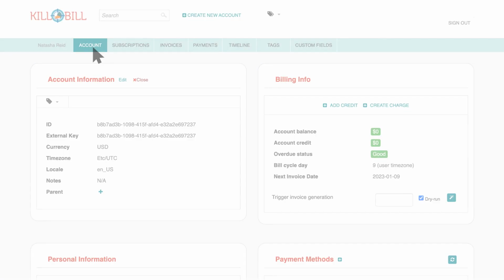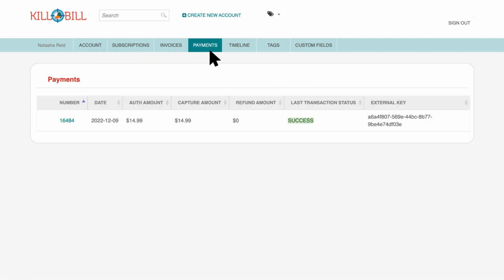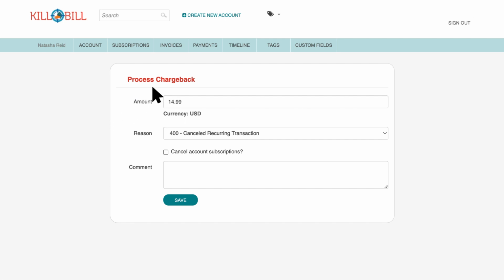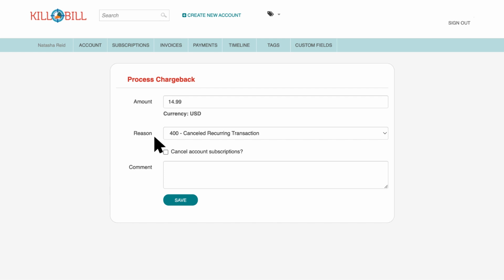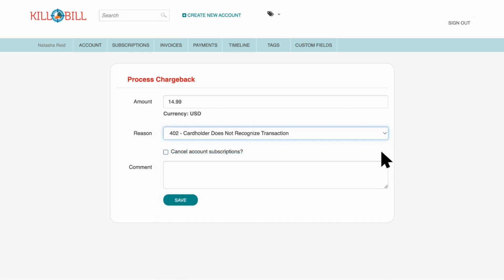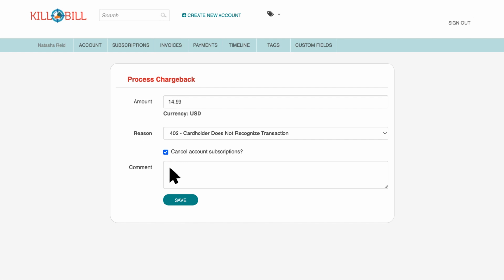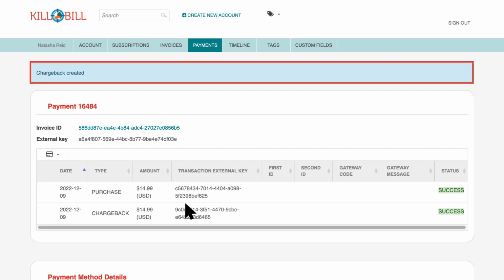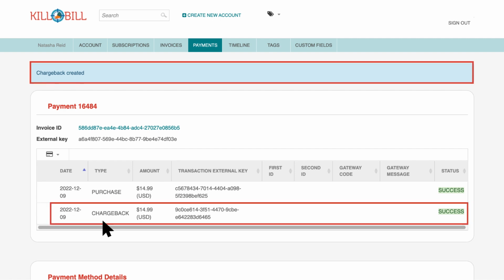Kill Bill: How to Perform a Chargeback in Kaui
In this tutorial, you’ll learn how to perform a chargeback. Chargebacks occur when a consumer disputes a charge on their credit or debit card account and the cardholder’s bank reverses the payment transaction. If your business receives a chargeback notice for a payment, you can record that chargeback in Kill Bill.

Kaui is an online application that provides a user interface for your organization’s business objects (accounts, invoices, payments, etc.). Customer support, operations, finance, product managers, and developer teams can use Kaui to manage and configure Kill Bill's Subscription Management features.

The real power of Kill Bill lies in building your own business logic on top of it to create a customized Subscription Management solution. You can write plugins to modify Kill Bill’s behavior and integrate with third-party vendors. Even if you need to create your own customizations, Kill Bill is still a highly affordable solution.

Organizations around the globe, from startups to public companies, trust Kill Bill's Subscription Management platform to invoice billions every year.  to learn more about what we do and how we can help you!